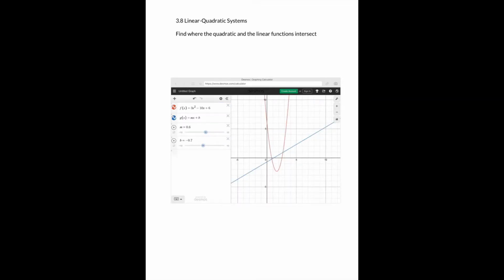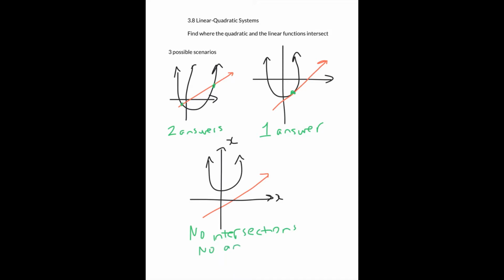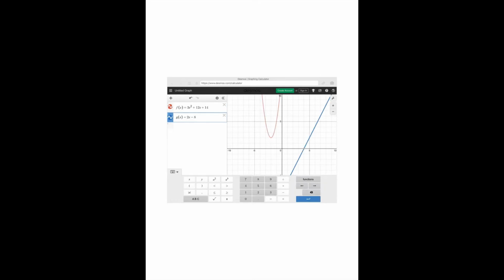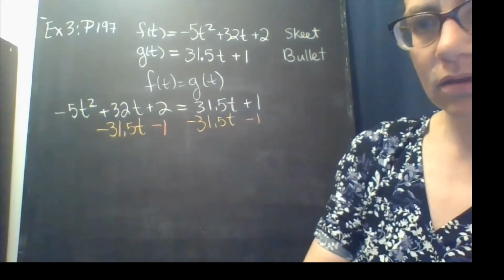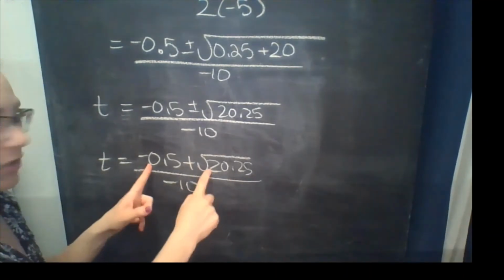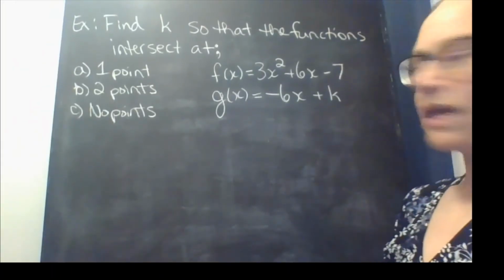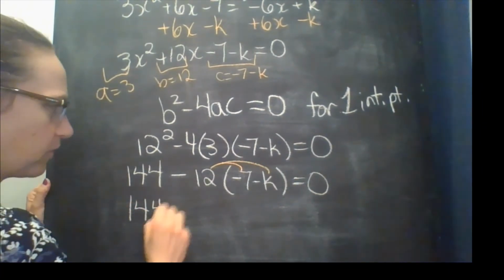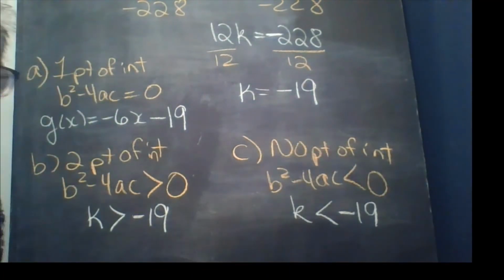MCR3U 3 8 Linear Quadratic Systems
Solving for the intersection points between linear functions and quadratic functions.  Used discriminant and quadratic formula for solving.